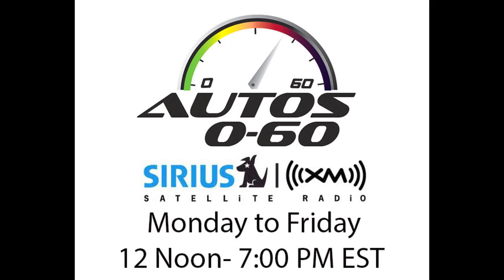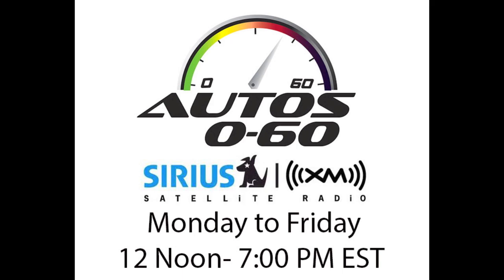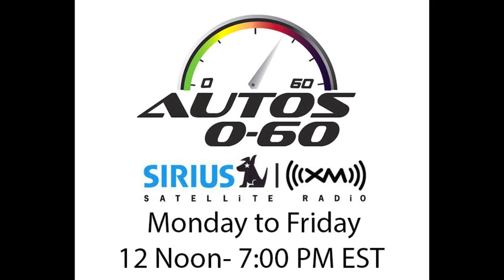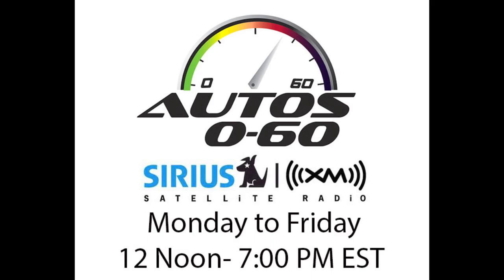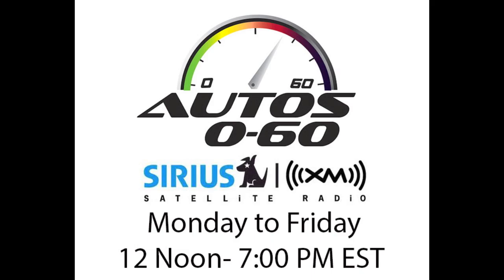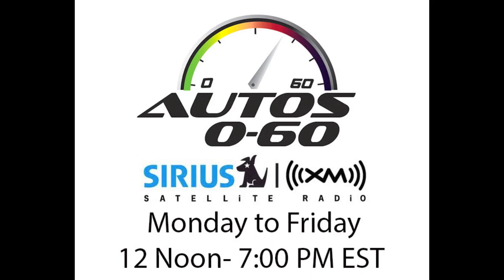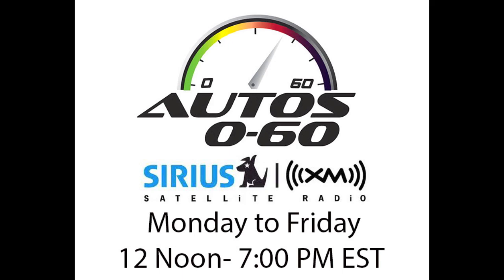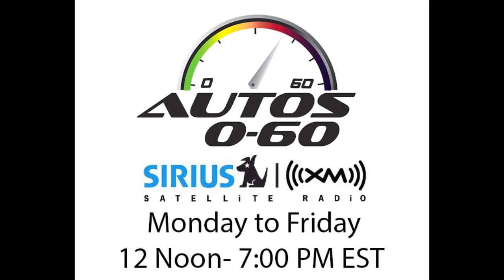Autos 0-60 - AAA's Car Care Lessons for the College Bound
AAA´s expert Michael Calkins talks about the important subject of automobile maintenance and repair before sending their young adult off to college with a vehicle, as  nearly 22 million students will head to college this fall.

However, while many parents prepare their teens with instructions about personal safety, laundry and cooking, they sometimes forget to address the

"Frequently, a teenager's vehicle is maintained by parents while living at home, and lessons on proper car care are only briefly discussed and seldom utilized," said John Nielsen, director of AAA Automotive Engineering and Repair. "Before hitting the road, it is vital that your college student fully understands how to independently take care of their vehicle."
Before sending a son or daughter off to college with an automobile, AAA encourages parents to sit down with the child and discuss a plan for proper vehicle maintenance, as well as how to deal with unexpected problems when parental rescue is more than just a few minutes away.